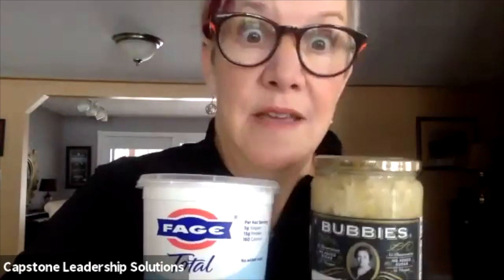Resiliency in Times of Crisis: Eat for Healing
80% of your immune system is in your gut. How do you make your gut more healthy? Think fruits, vegetables, nuts, seeds, whole grains - and fill your body with antioxidants. What will you do to make your gut more healthy?

If you have been seeking a way to convey a positive resiliency and wellness amidst the flurry of other (less positive) communications, we have a series of videos to provide you a “Resiliency Pause” for you to start your day.

Participate in LIVE events (5-20 minutes) twice per week in our closed Facebook group 'Fans of the Framework'

Follow us @scrubs2scuite on Facebook, Twitter, Instagram and LinkedIn.

for more resources on how to JustStart your journey towards positive transformation.